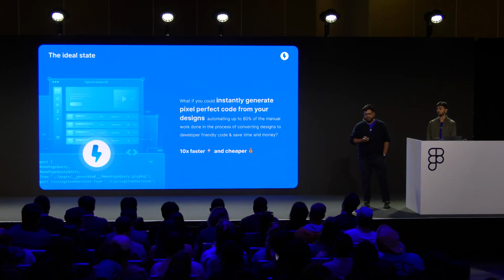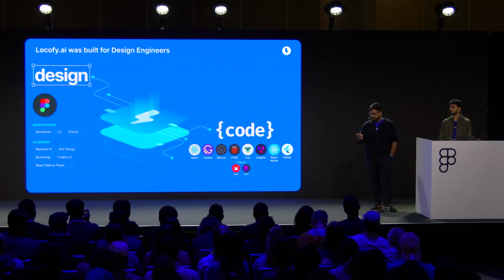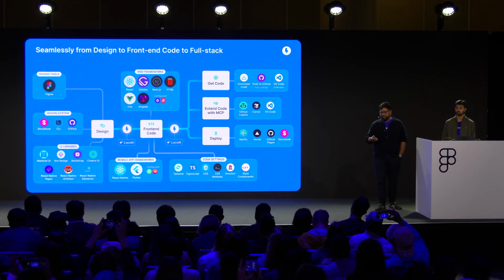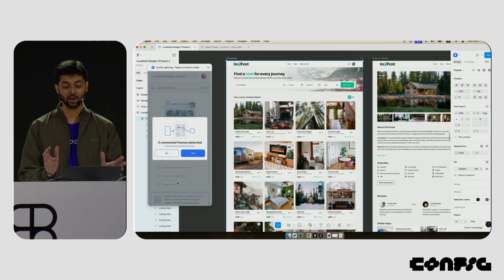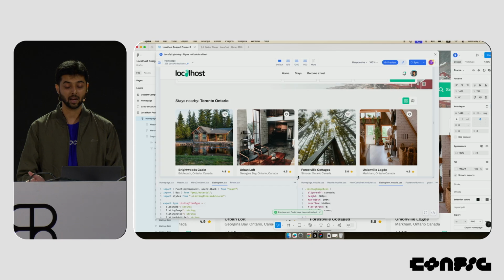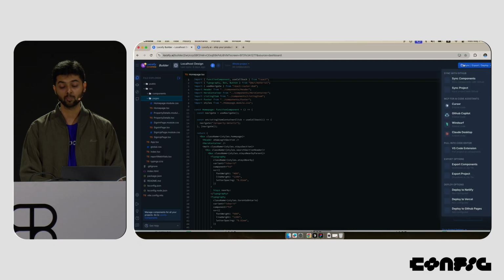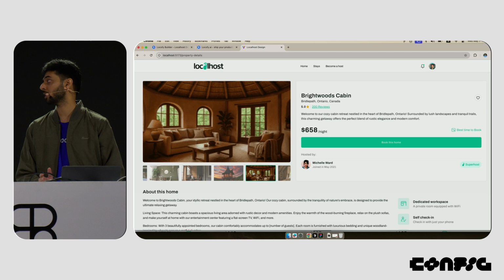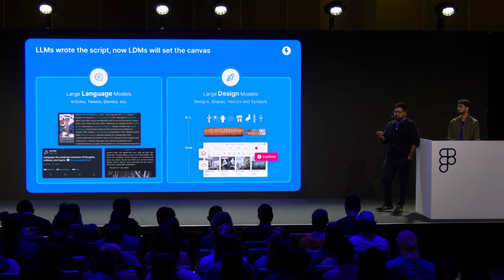Config 2025: The rise of the design engineer | Figma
Config 2025: Figma's conference for people who build products

With the rise of AI, the roles of designers and developers are converging more than ever before. Learn how Locofy's team envisions the rise of the design engineer in AI-native teams and how their tool can empower you to be an integral part of the entire UI development process—from concept to final product.

Featuring: Honey Mittal, CEO & Co-founder, Locofy.ai & Sohaib Muhammad, Co-founder & Chief Architect, Locofy.ai